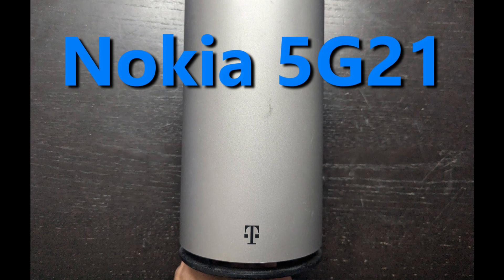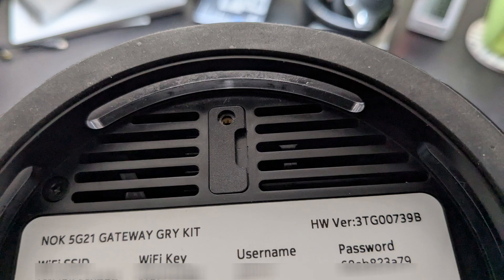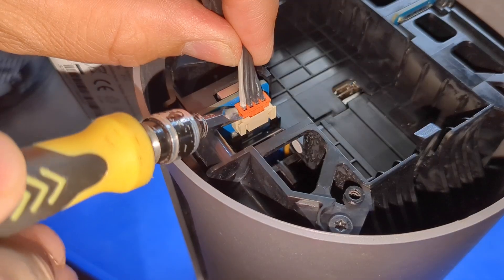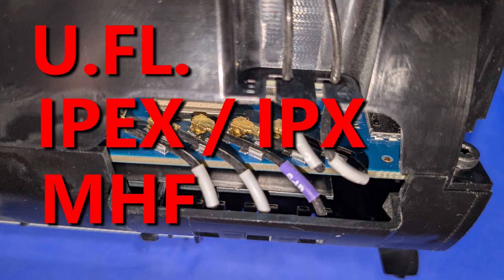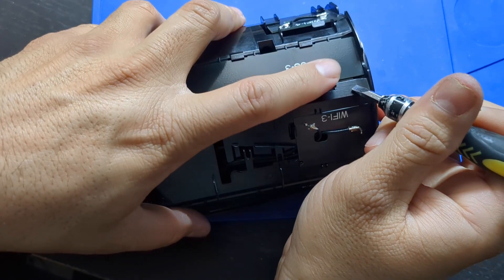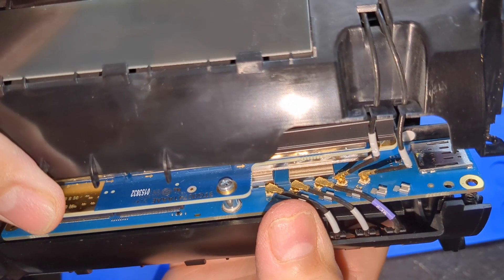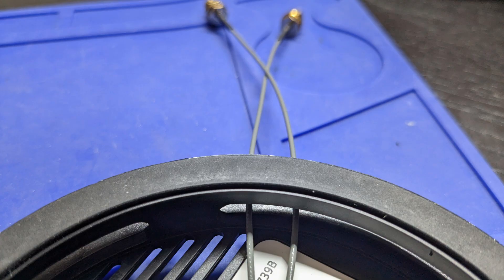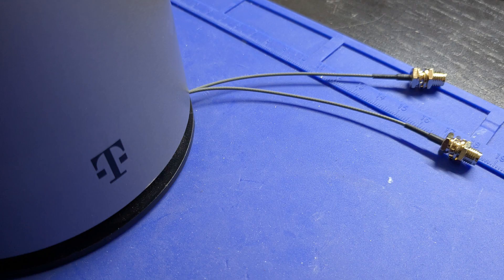How To Disassemble T-Mobile Nokia 5G21 Gateway for External Antennas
In this video I show you how to open and disassemble the Nokia 5G21 Gateway for T-Mobile Home Internet so you can add external antennas.

I have read on online forums that all the gateways have similar signal strength. So switching out to another gateway does not produce a better signal. I'll have to test that myself.

The 2X2 MIMO antenna that I used is linked below. So far it improve my download speeds by like 20-30% but the upload speeds remain the same. I'm happy with the antenna. I'm considering getting a second 2X2 and playing around with the placement of the antennas.

I have also included the link to the antenna connectors below.

PRODUCT LINKS:
NETGEAR Omnidirectional MIMO Antenna (6000451) - Boosts Performance of Internal Antennas, Compatible with M5 (MR5200) & M6 (MR6150) Hotspot Routers, Includes 2 TS-9 and 2 SMA Connectors

Proxicast 8 inch U.FL (IPEX / MHF1) to SMA Female Ultra Low-Loss 1.37mm Coaxial Pigtail Jumper Cable for 4G, LTE, 5G, Bluetooth, ZigBee, 900 MHz, LoRa, GPS, Drone, RC Radio Antennas (ANT-105-SMA-2PK)